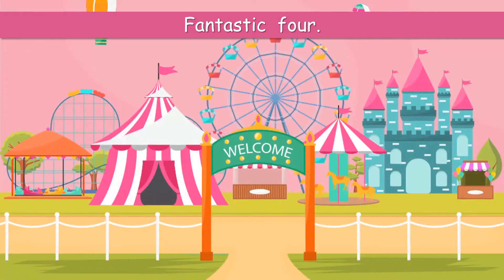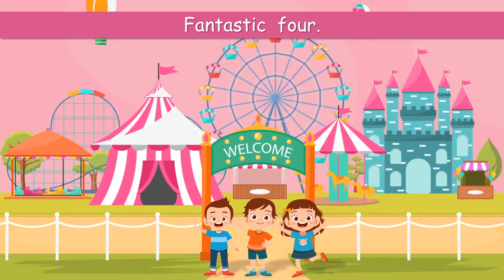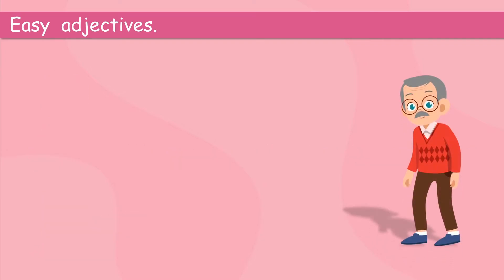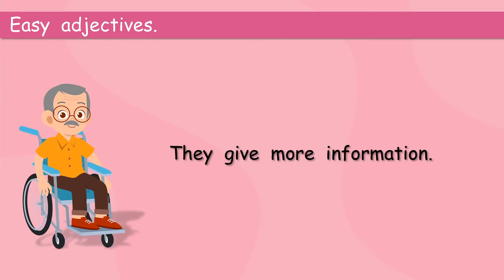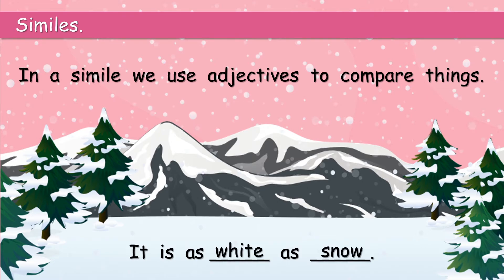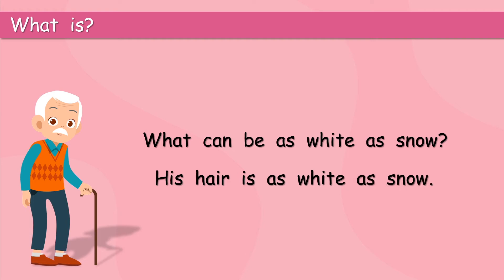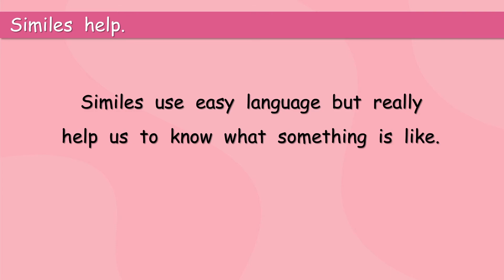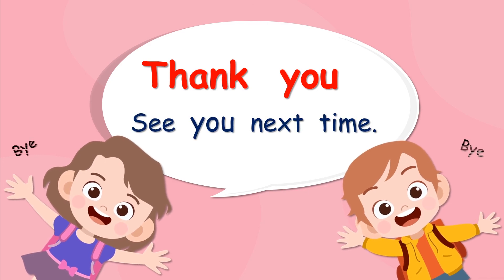G 4 lesson 4 1